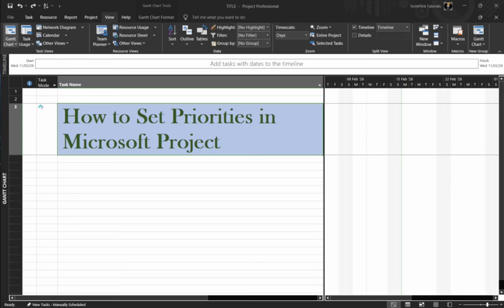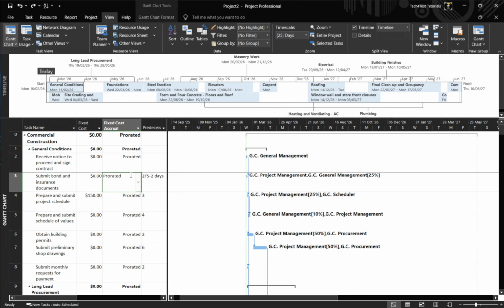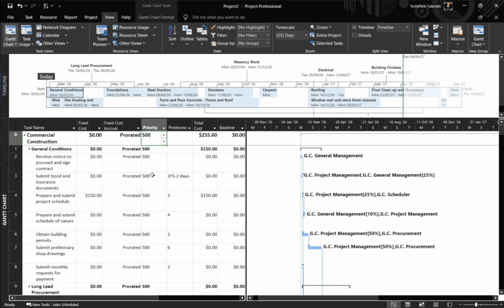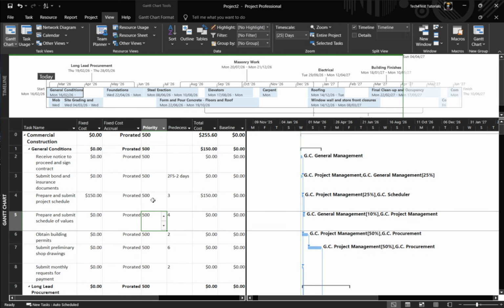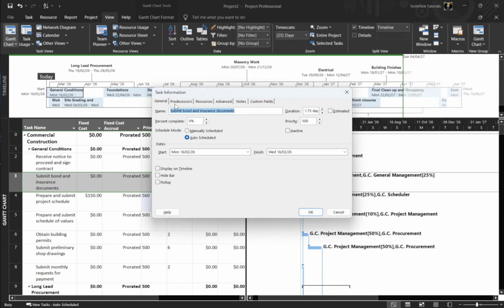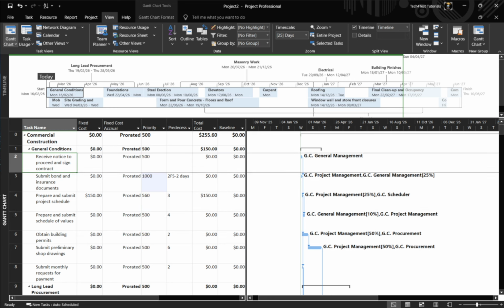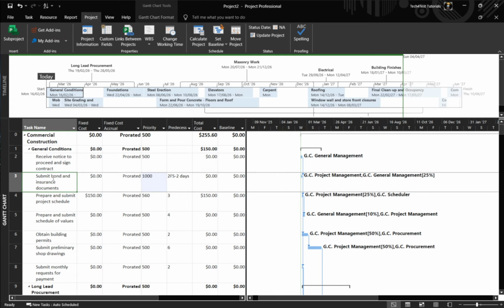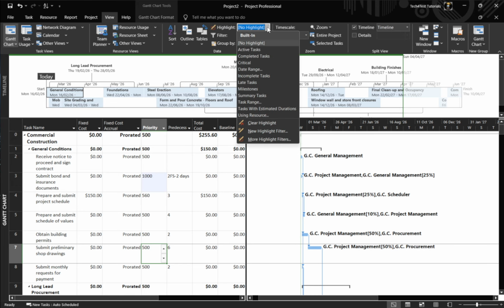How to Set Priorities in Microsoft Project [2026 Full Guide]